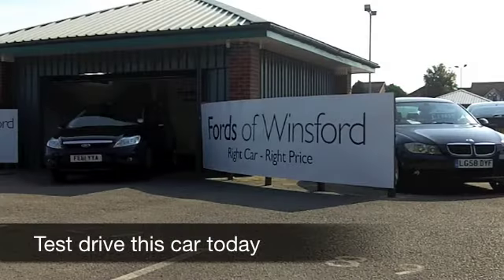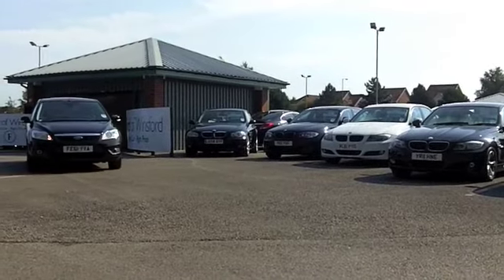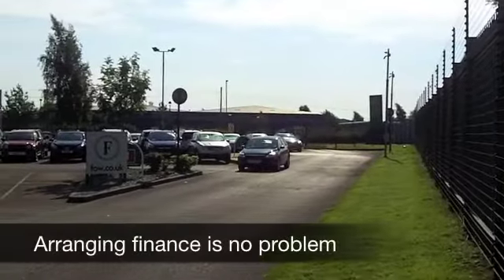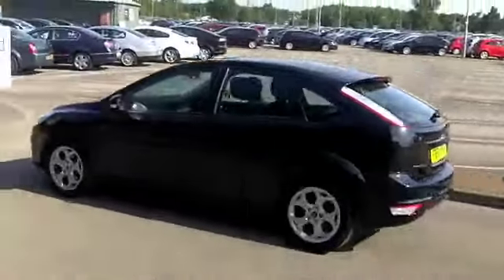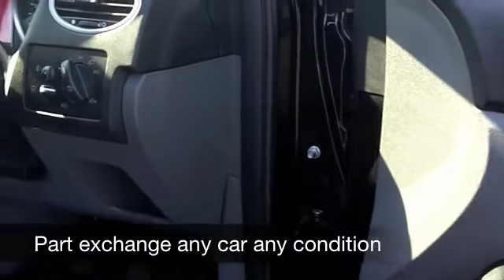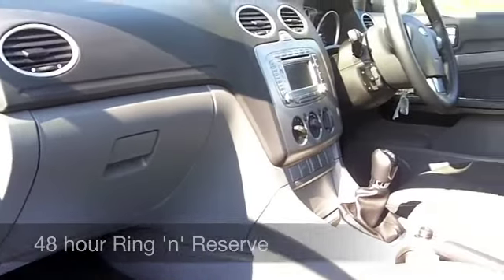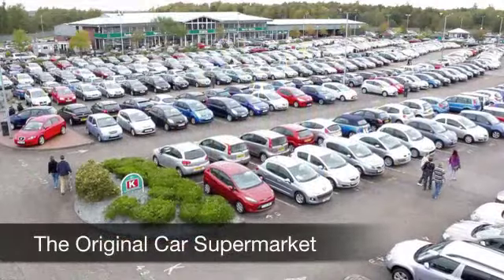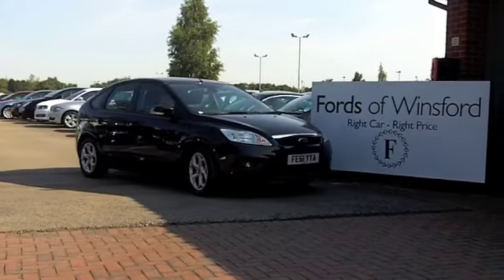USED FORD FOCUS DIESEL HATCHBACK (2011) 1.6 TDCI SPORT 5DR [110] [DPF] [SAT NAV] - FE61YYA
FORD FOCUS DIESEL HATCHBACK (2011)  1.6 TDCI SPORT 5DR [110] [DPF] [SAT NAV]

DETAILS:
First registered: 08/09/2011
Current mileage: 20,260
Registration: FE61YYA
Colour: BLACK

FEATURES:
front electric windows, remote central locking, cloth interior, all round airbags, air conditioning, pas, abs, alloy wheels, metallic paint, cd, traction control, satellite navigation, parcel shelf present, hand book present